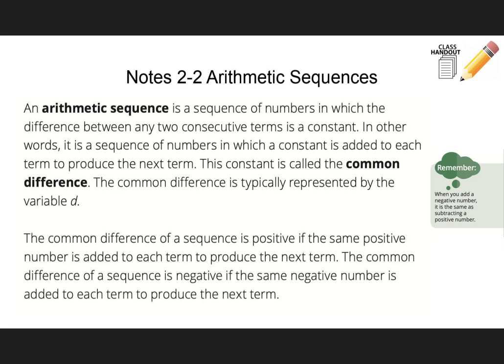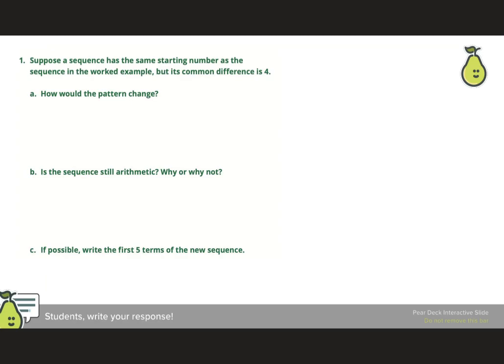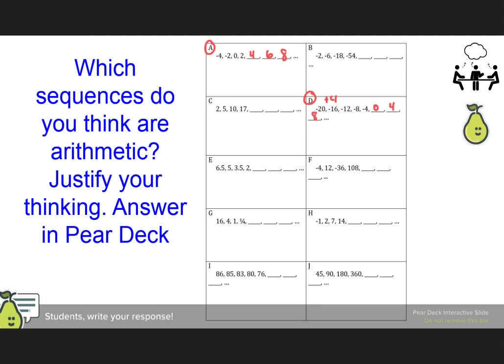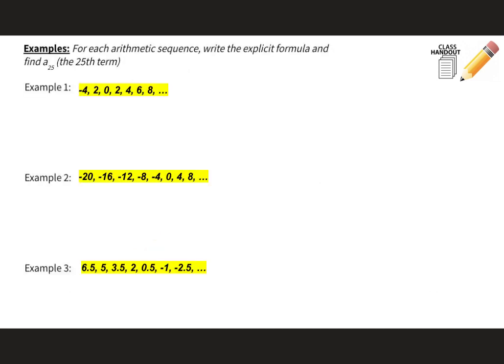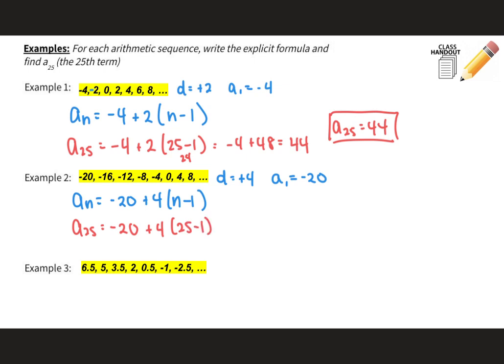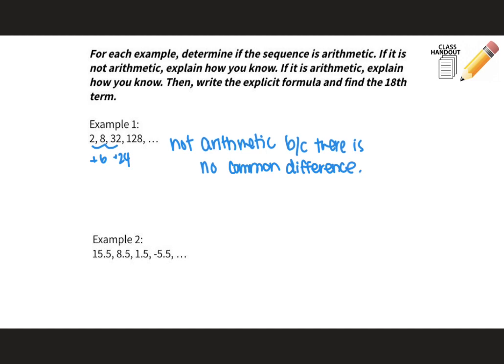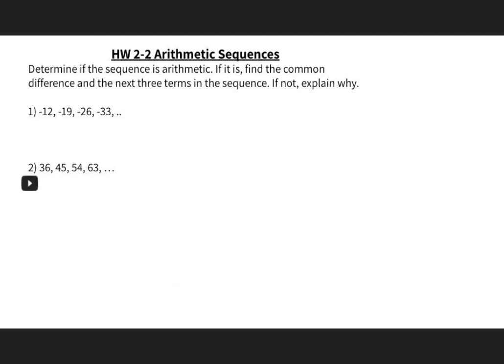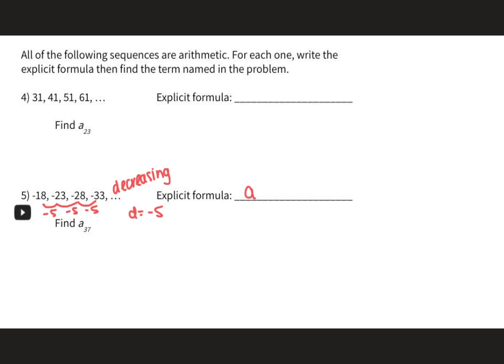Notes 2-2 Arithmetic Sequences